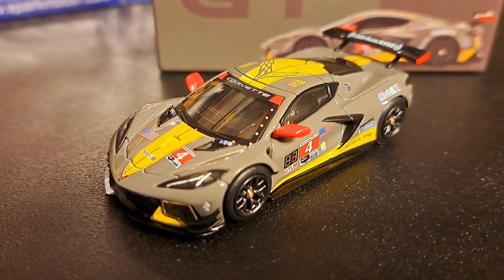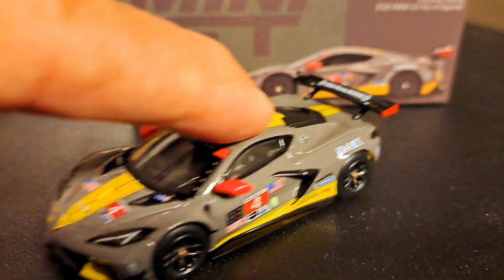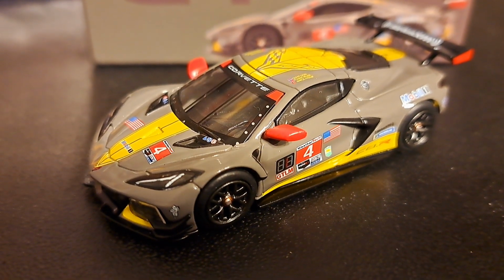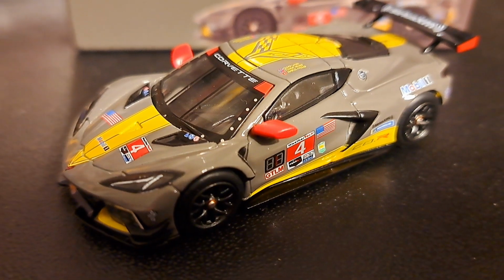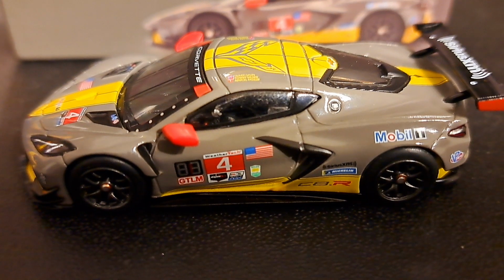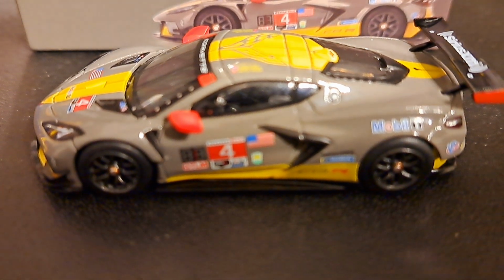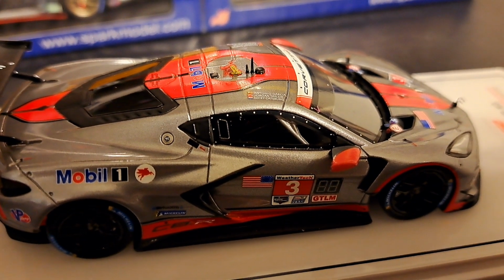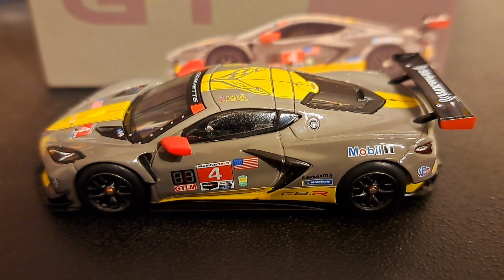Mini GT: 2020 #4 Corvette C8.R as competed at the 24 Hours of Daytona.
Featured in this video is a 1/64 scale 2020 Corvette C8.R #4 by Mini GT. This was the first year of the new Corvette breaking a tradition of front engine cars going back to the 1950's. This was also a departure from the yellow livery common on both factory works cars going back to the C5. That being said, this mid-engine naturally aspirated 5-liter V8 was about to set the racing world on fire.
Mini GTs are 1/64 entry level collectors' cars from parent company TSM. They are no frills die-cast replicas lacking details such as antennas etc.. Mini GT does not come with a plastic base or acrylic jewel cover. In the US they sell for about 10 to 15.00 USD in blister packs, including a nice storage box. The cars do roll and tend to be sturdier than their counterparts. In my experience and opinion, Mini GT has quality control and accuracy issues of which are GLARING with this car as the grey color is not accurate with the silver livery of the real car.